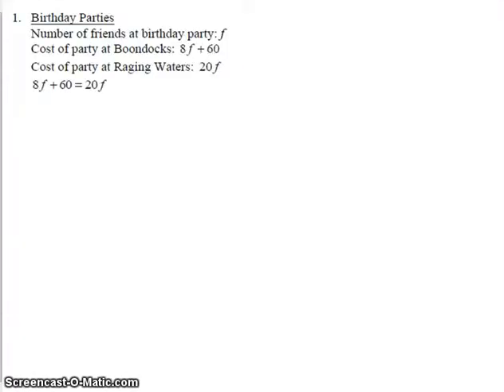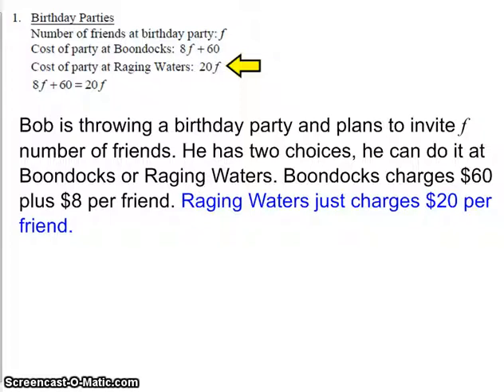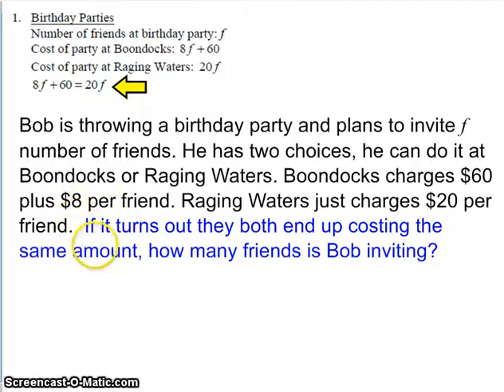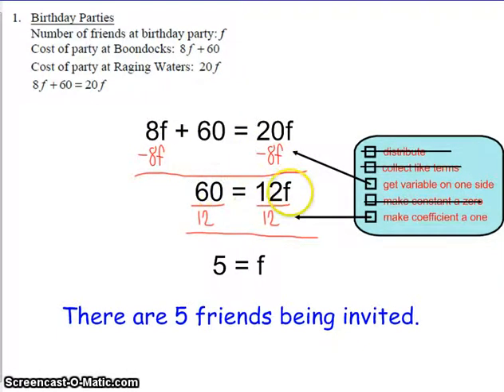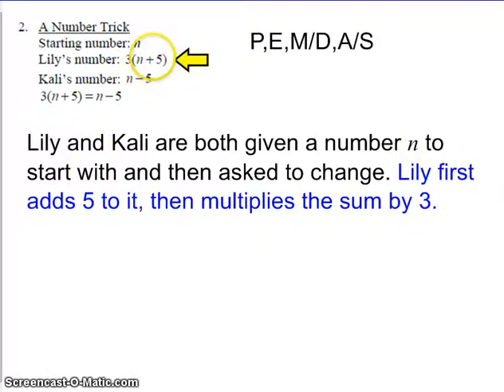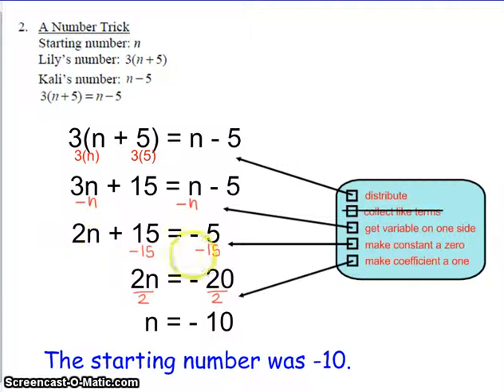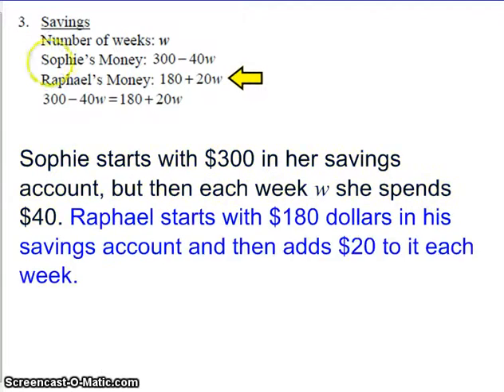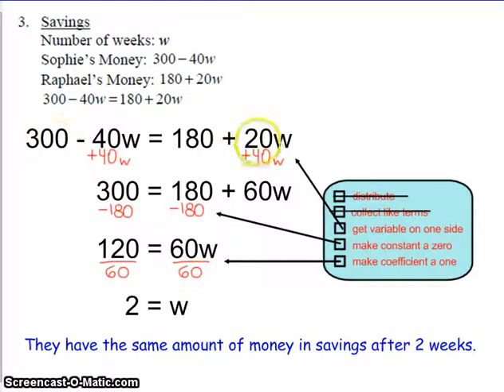Write a Real World Problem (part 2)